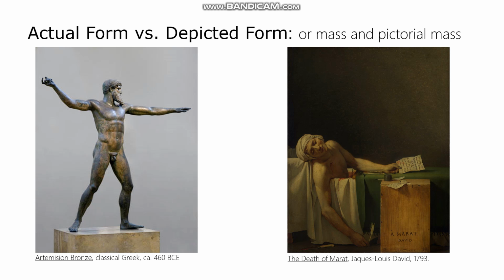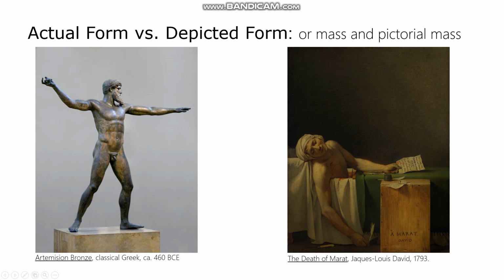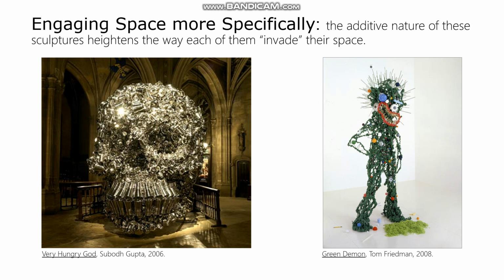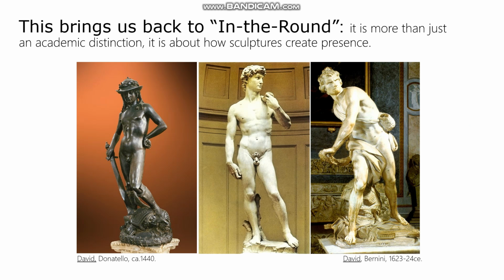Fall 18 Art Appreesh: Unit 3- Form, Texture, and Dynamics Part 1